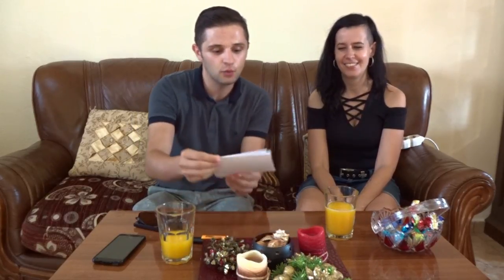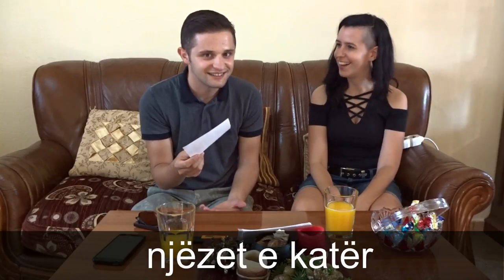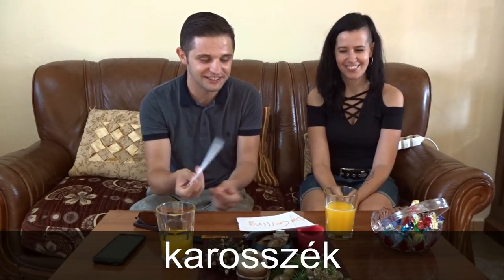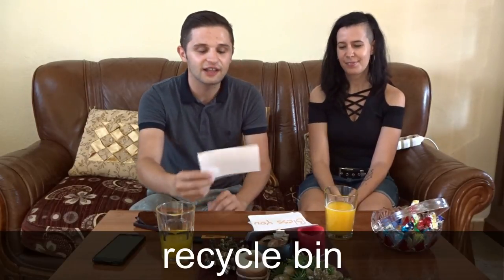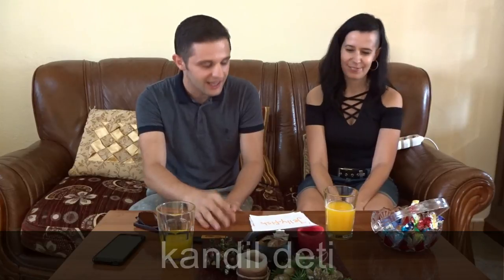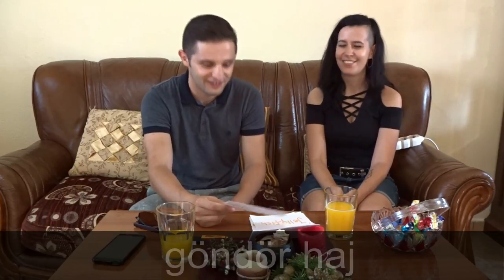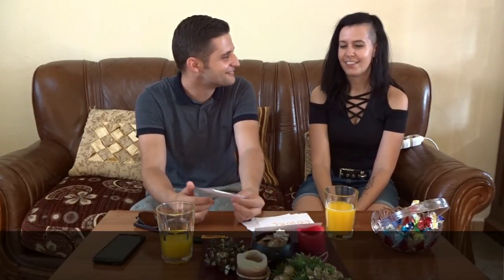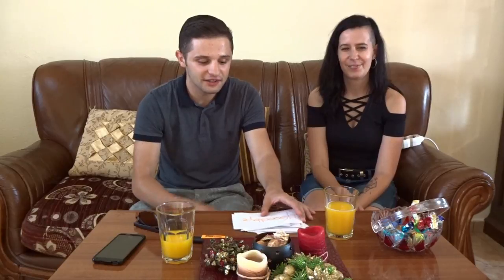"Language Challenge" - Albanian VS Hungarian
Please consider making a $5.00 donation to our project, so we can continue and improve the material: